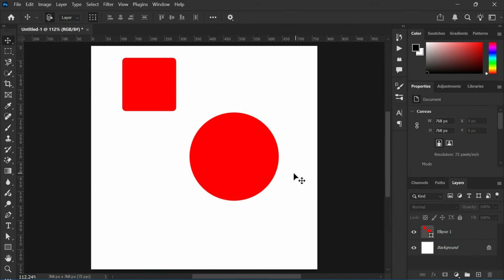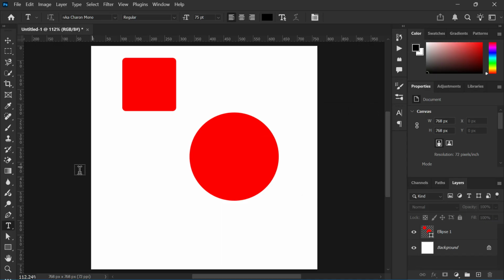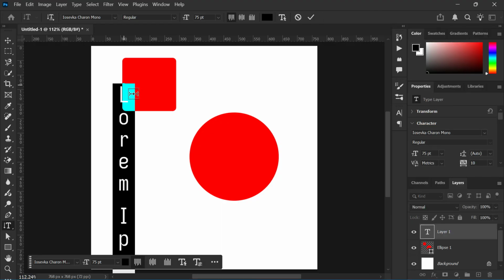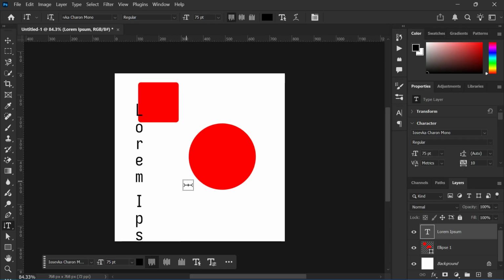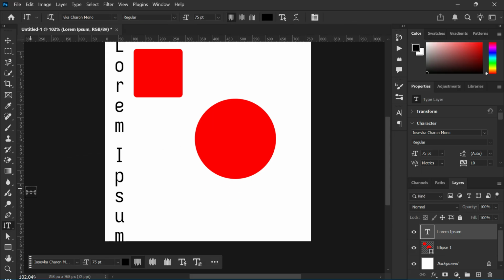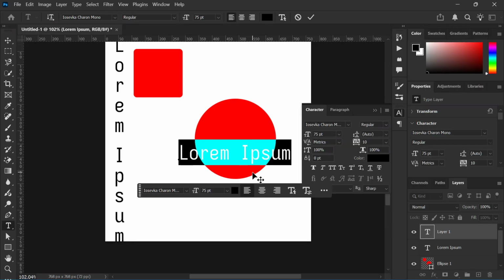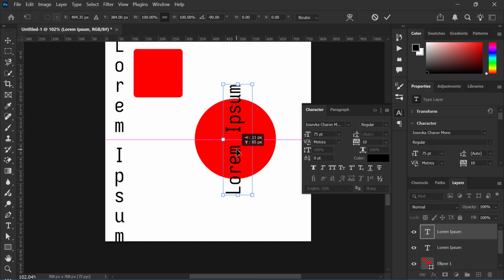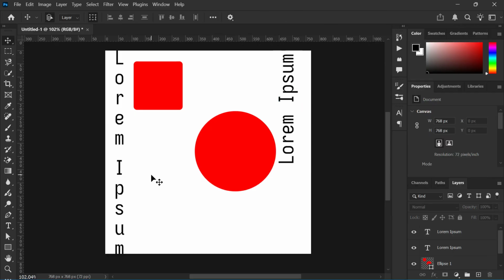How To Write Vertical Text In Adobe Photoshop (2026 Easy Guide)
Learn how to write vertical text in Adobe Photoshop using two easy methods. Perfect for beginners and designers looking to improve their typography skills.

Timestamps
0:00 Intro
0:20 Method 1 – Vertical Type Tool
1:45 Method 2 – Rotate Text